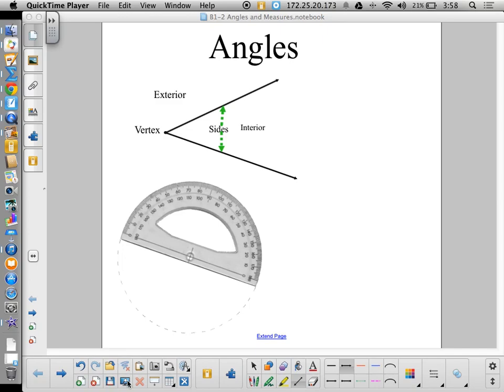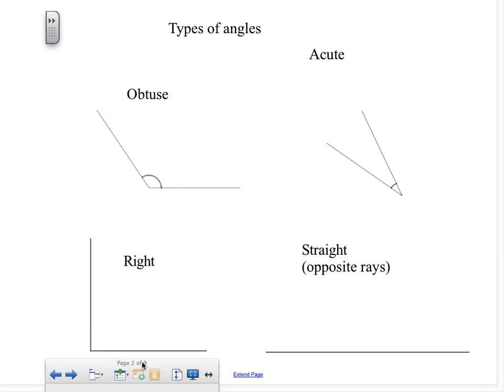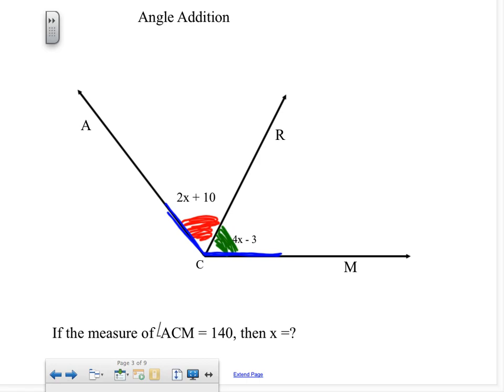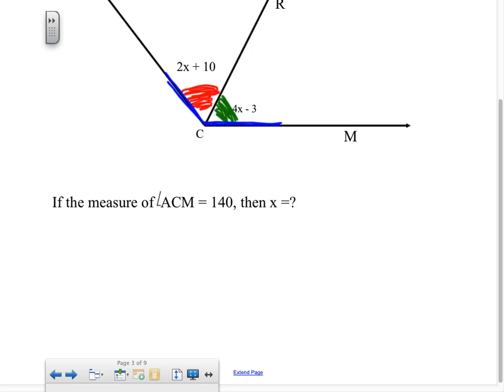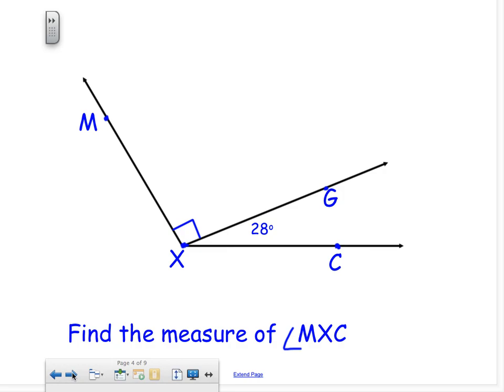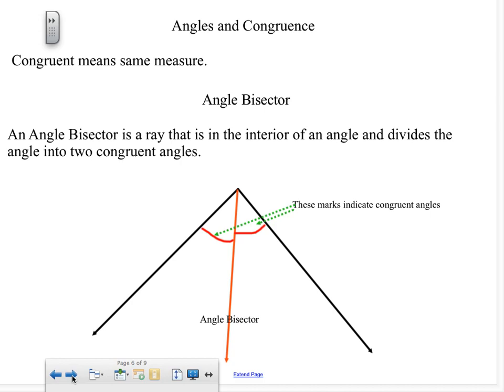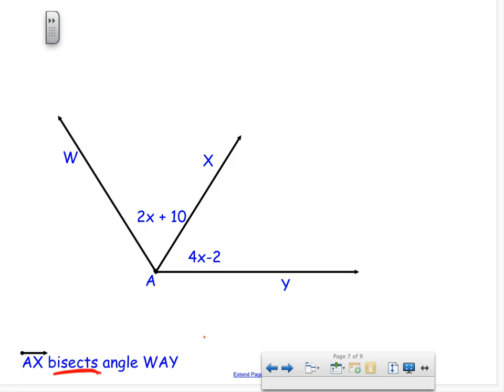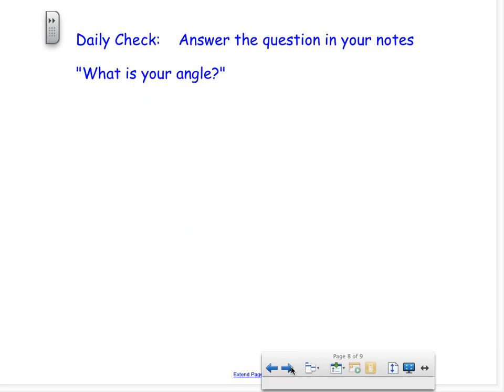B1-2 Angles and their measures